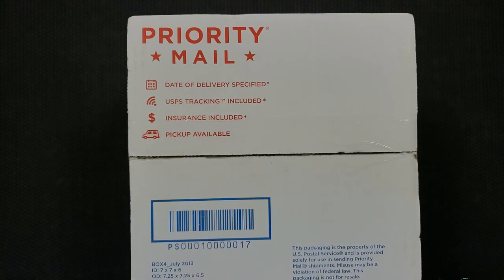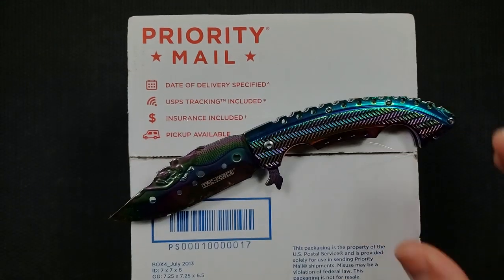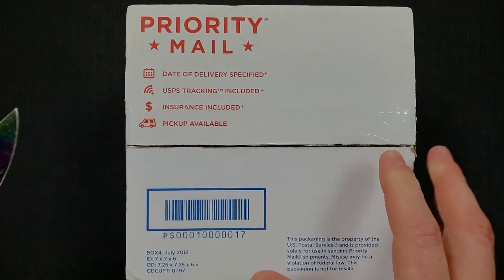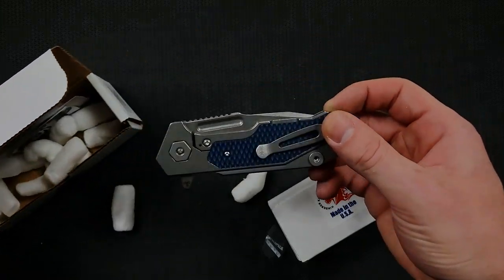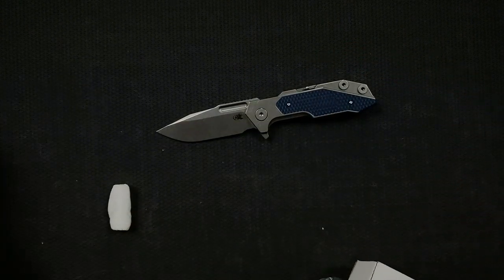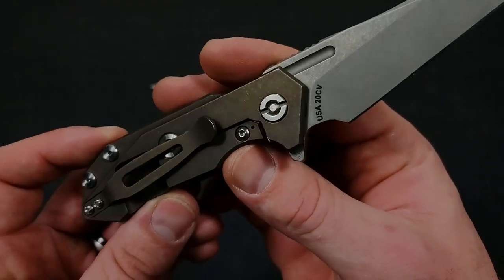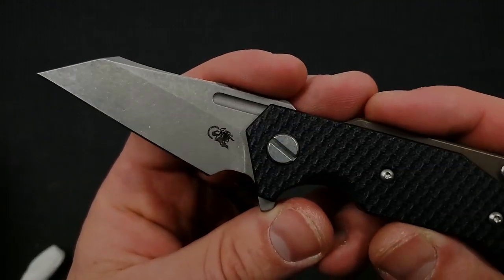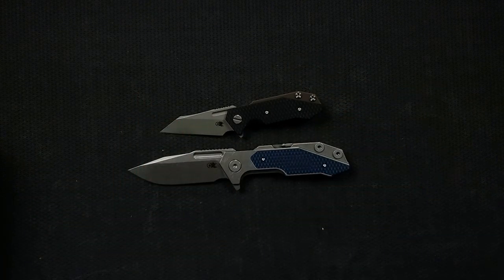Unboxing TWO Hinderer Knives!